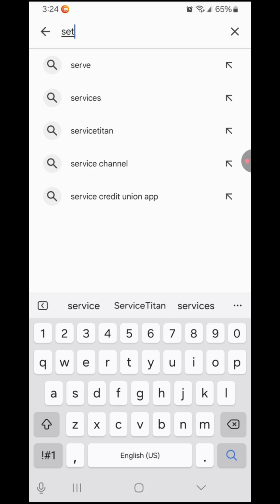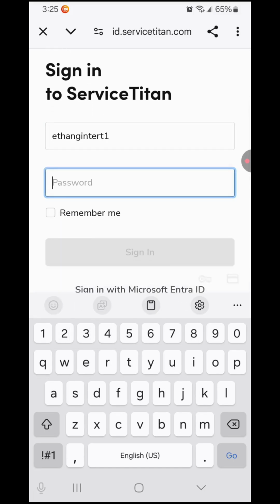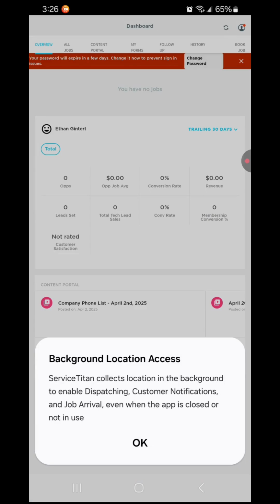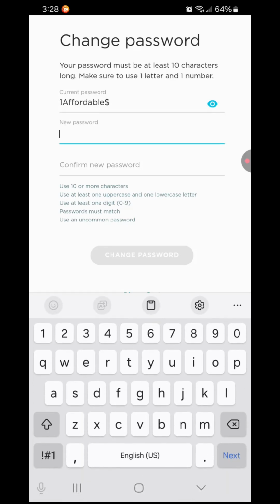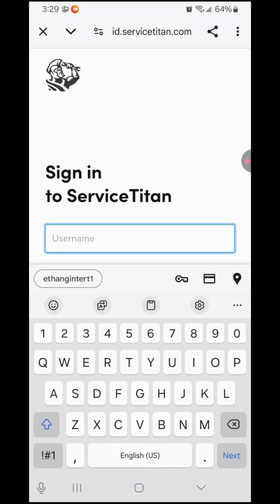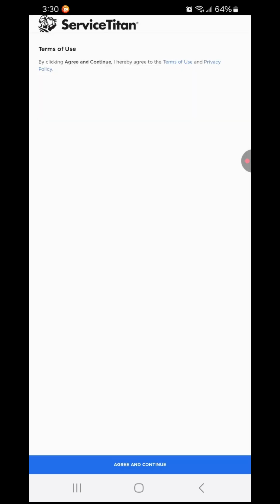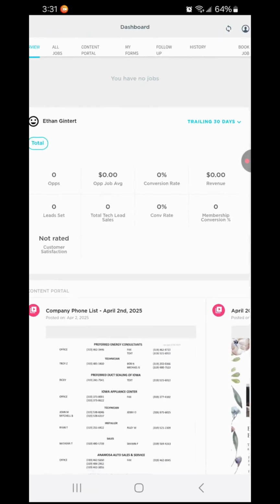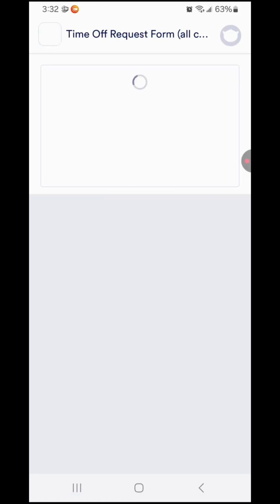ServiceTitan and Time Off Request Setup for Mobile Users